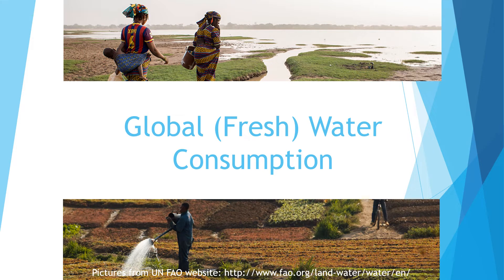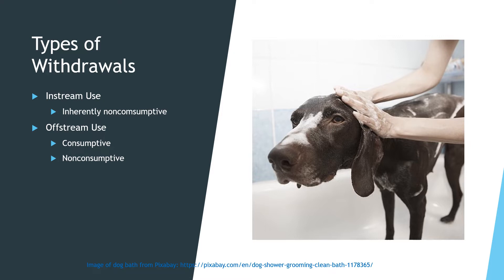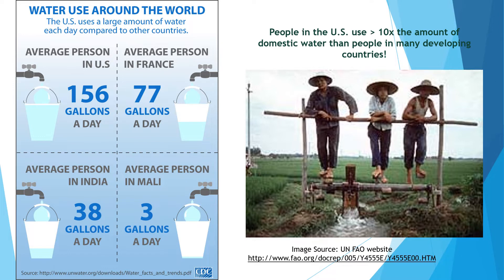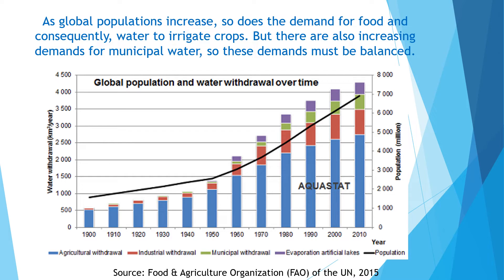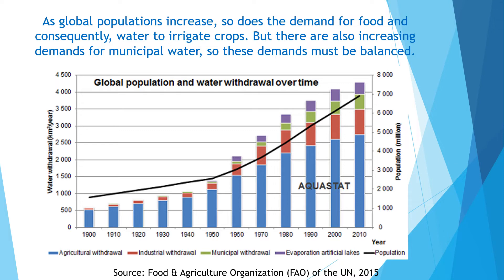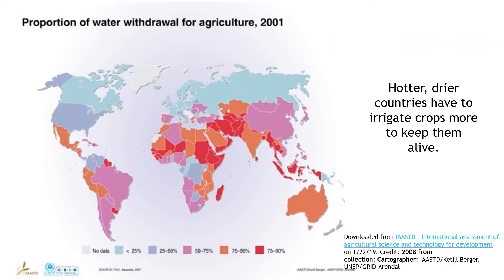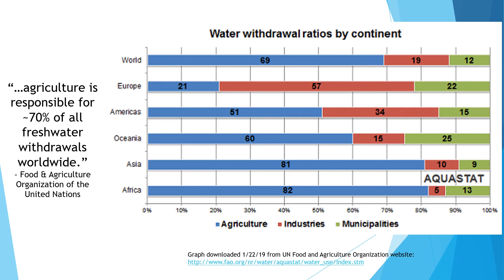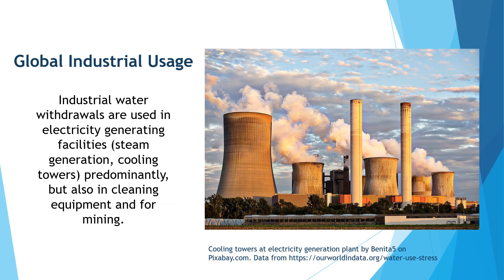Global Water Consumption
This video is for an introductory environmental science course. It discusses differences in water consumption (by whom and for what use) around the world, and in general, types of water consumption. This includes instream, offstream, consumptive and nonconsumptive use.